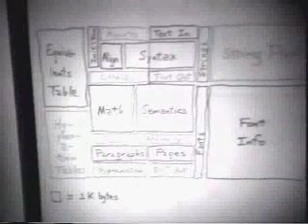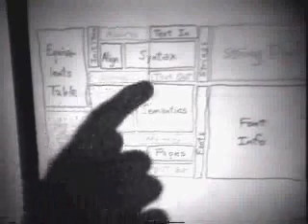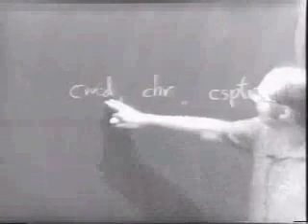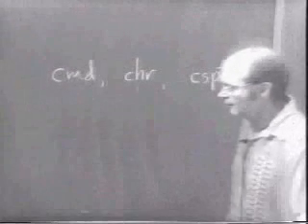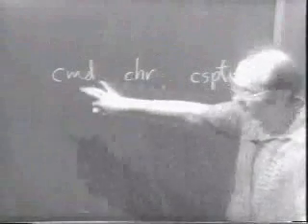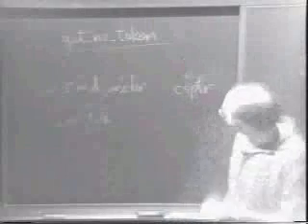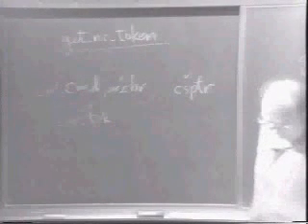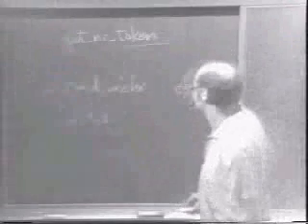Knuth - The Internal Details of TeX82 - Session 5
Original lecture date: July 29, 1982
Copyright: Stanford University 2004